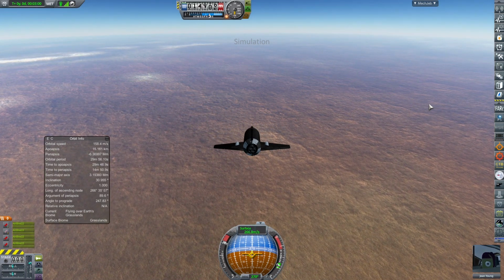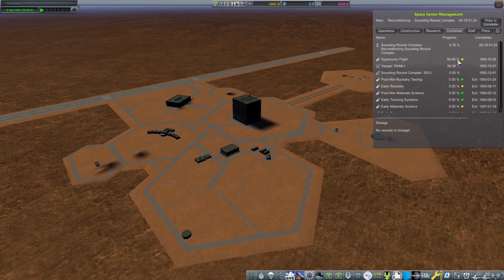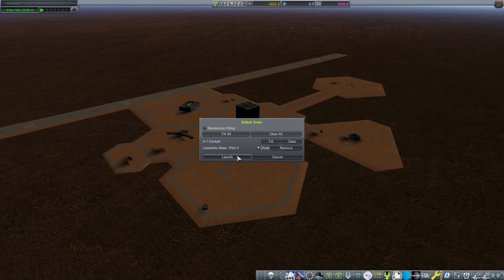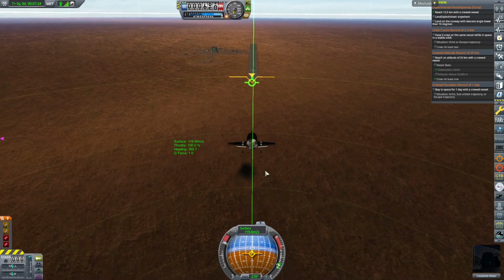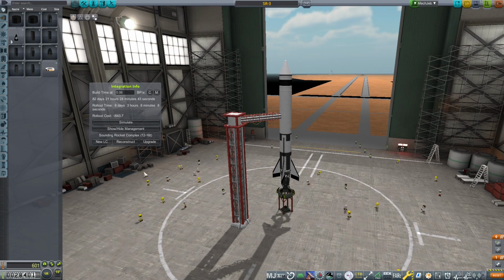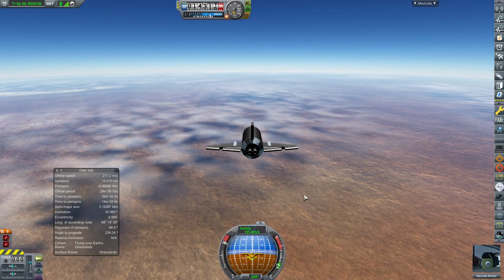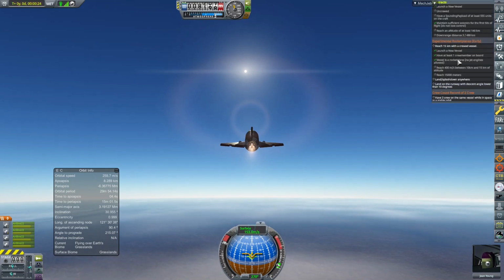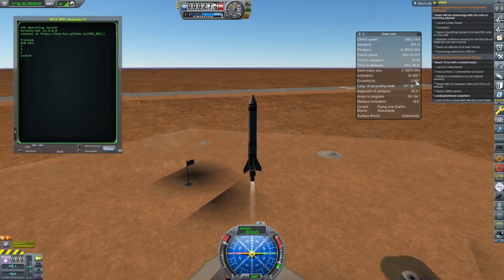Just Wing It. Kerbal Space Program RP-2 Career Ep. 6.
Our reputation is in the gutter after the events of the last episode, but that won't stop our brave kerbals from getting back into the cockpit. For science!
I apologize for some of the lag in the video.